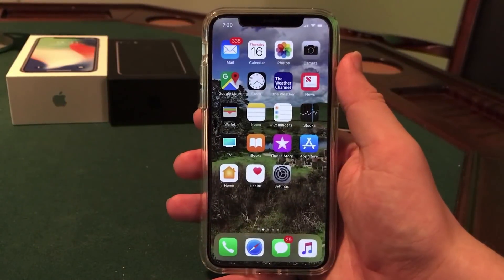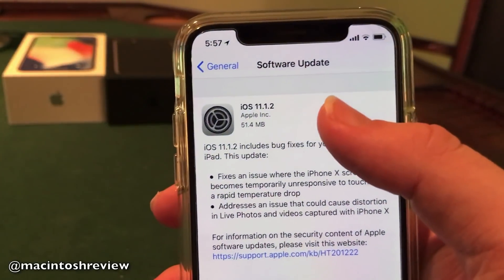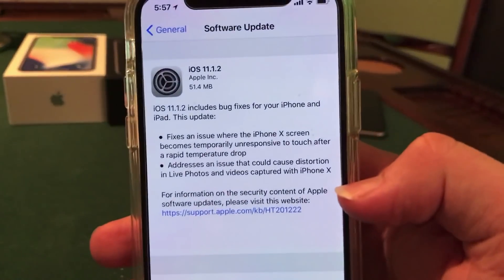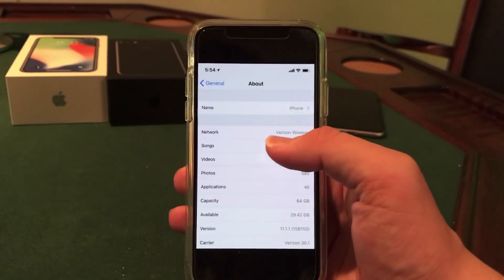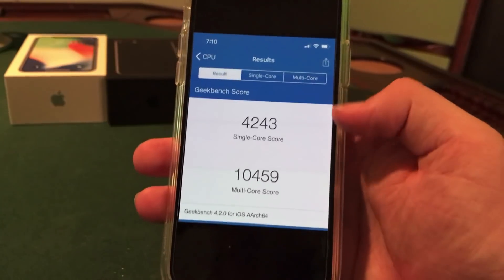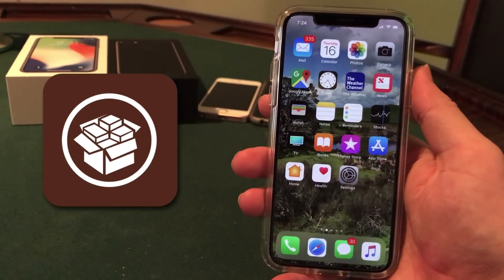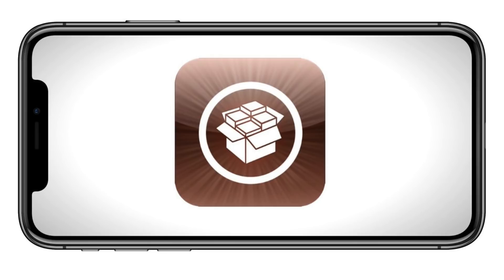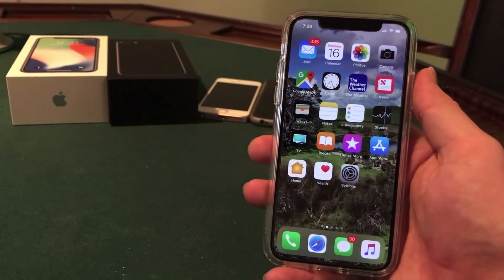iOS 11.1.2 Released: Bug Fixes & Jailbreak Update!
iOS 11.1.2 has been released! This is my hands on review of what’s new in iOS 11.1.2 including bug fixes and performance. I also give an update on the iPhone X Jailbreak! iOS 11.1.2 fixes an issue where the iPhone X screen becomes unresponsive to touch after temperature drops, and also fixes issues with live photo and video distortion.